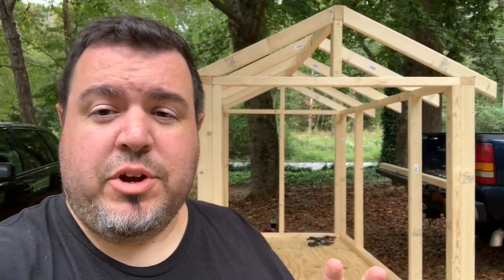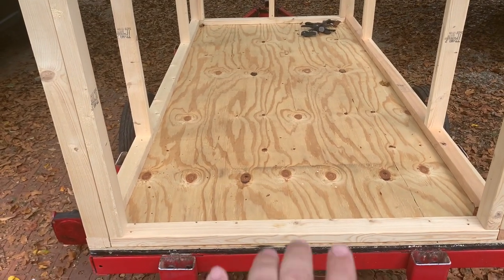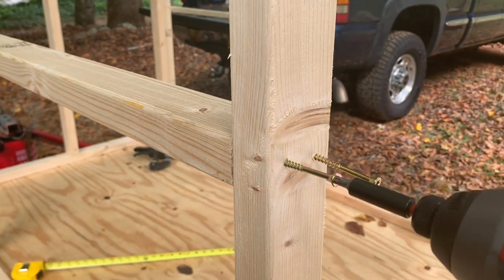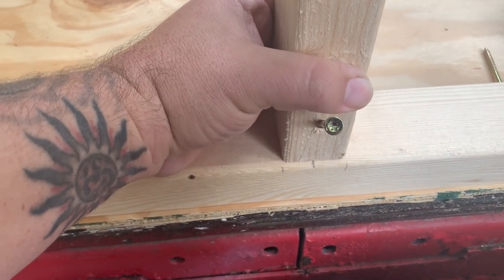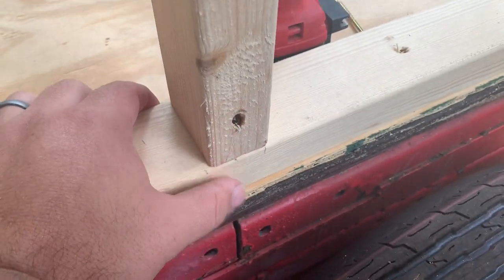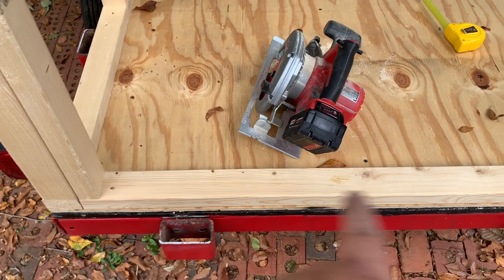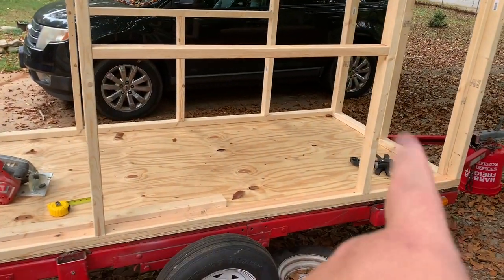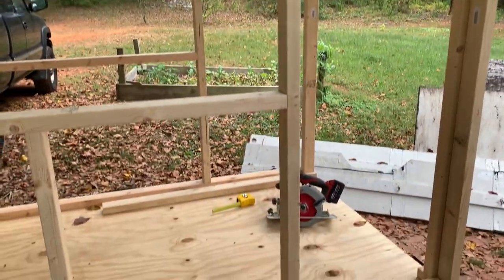DIY - MOBILE CHICKEN COOP - Window Framing - BUILD SERIES - Part 3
We’re a family of 4 from New York that escaped city life . Join us as we learn to become more self sufficient and enjoy a wholesome, simple life in the South Carolina upstate.

Im this video, we begin framing the openings for our coop’s windows as well as remove a section of sill plate to allow for easier clean-out.